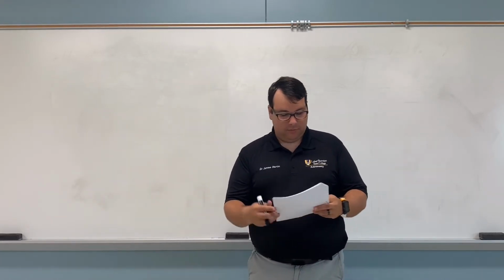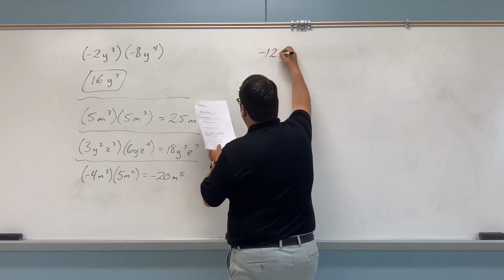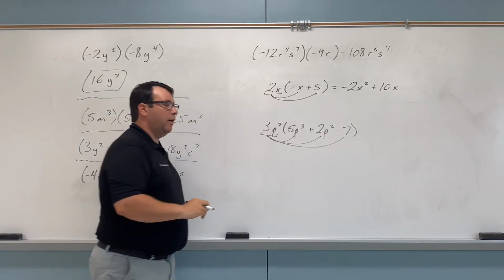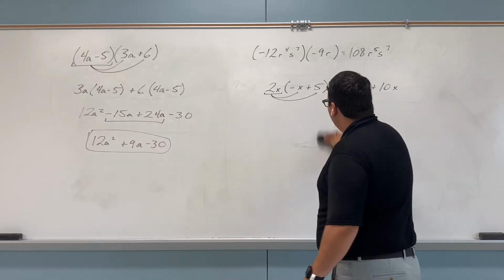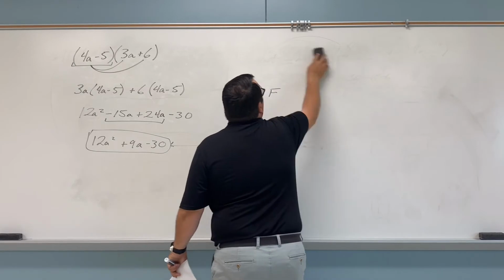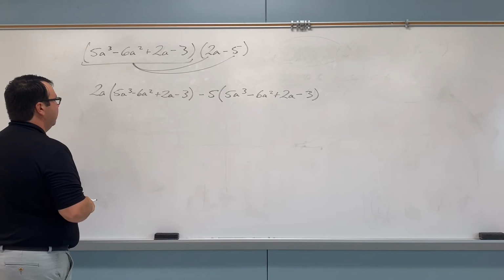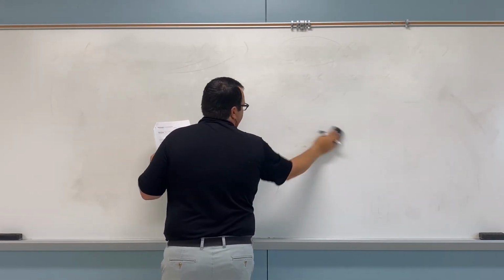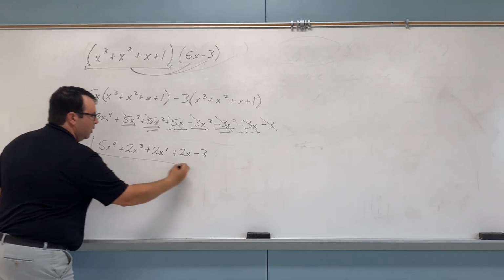5-3 Multiplying Polynomials (MAT1033)